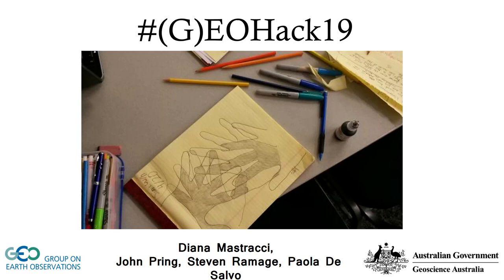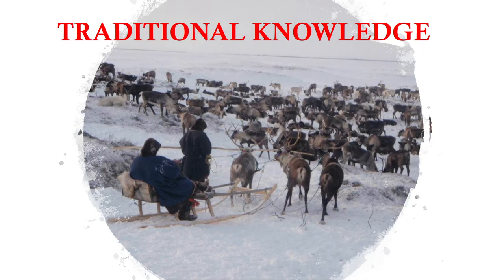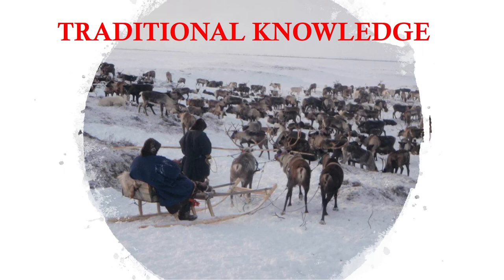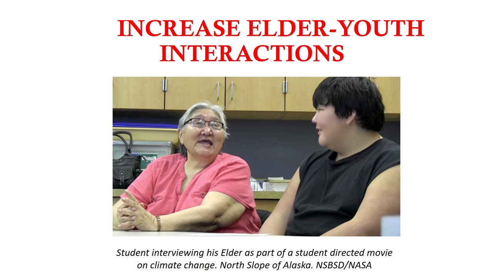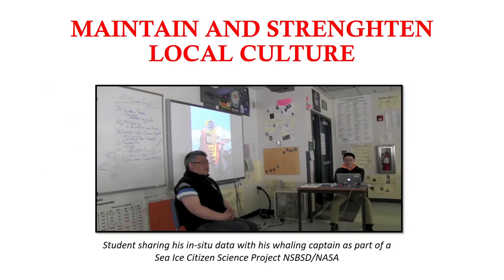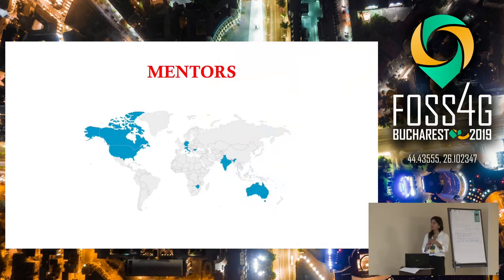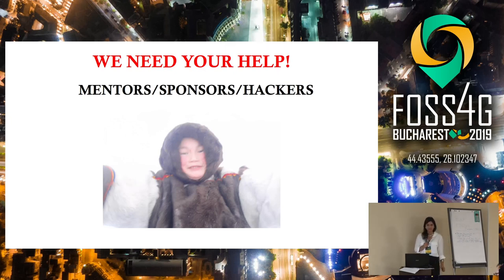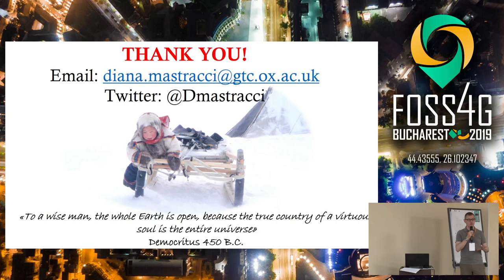2019 - (G)EO hackathon: engaging indigenous communities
(G)EO Hack 19 is an innovative hackathon at the interface of traditional and scientific knowledge that will take place during the GEO Ministerial Summit.The EO-based challenges will be co-designed by indigenous youth communities throughout the world to encourage the co-development of innovative EO-based applications that are locally relevant and enhance the communities way of learning. The primary goals of the activity are to promote the use of open EO data among indigenous communities and ultimately to co-design locally relevant free and open source software that promote new means for aligning local/ traditional knowledge and science co-production across cultural and generational lines.

None

Diana Mastracci